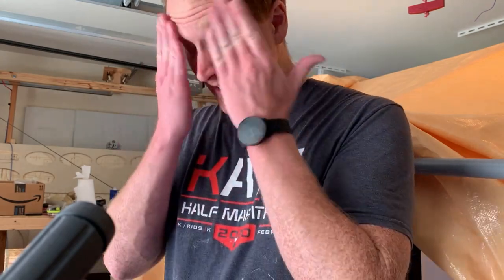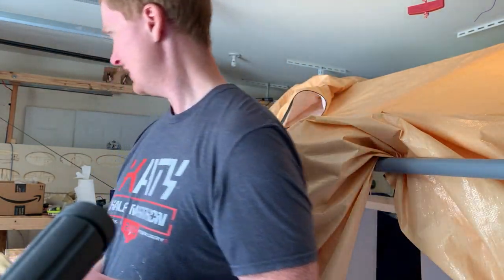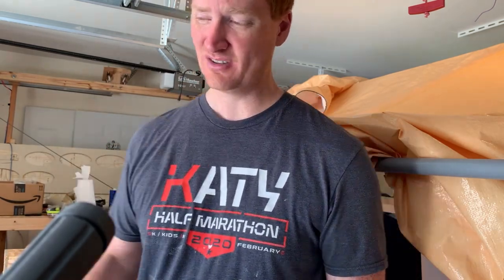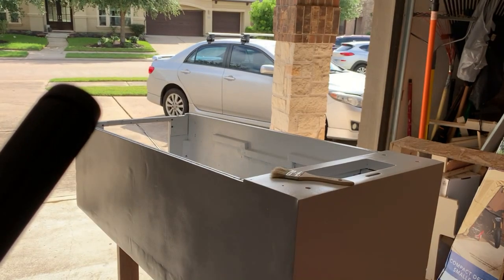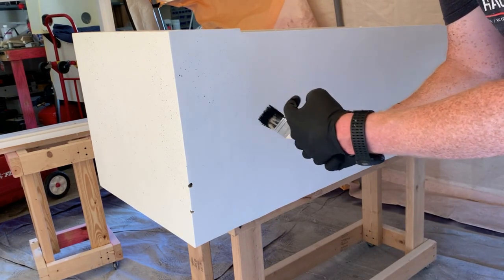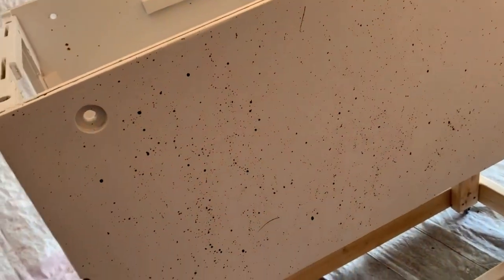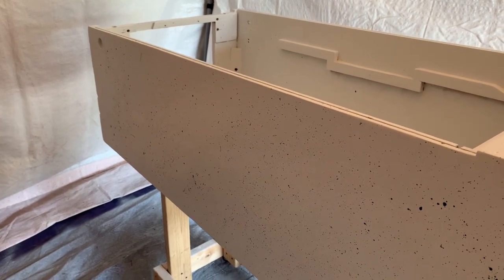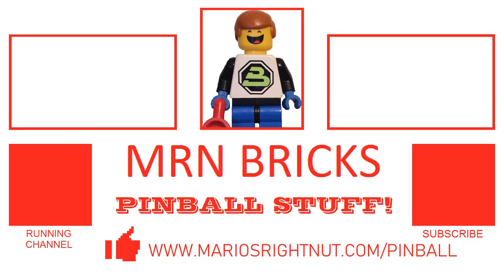Painting Speckles! - Part 10, 1975 Chicago Coin Blue Max Pinball Machine Restoration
Here we apply the speckles on the machine.  Kind of easy once I figured it out.  Not to be confused with pinball machine painting marbling which is pretty easy too.

This machine has seen better days.  :(

I bought this Blue Max machine from a dude in a lot.  It had been completely destroyed and left to be parted out or burnt.  Let's bring it back from the brink.  Lots of work, but well worth it.

Long Live EM Pinball Machines!